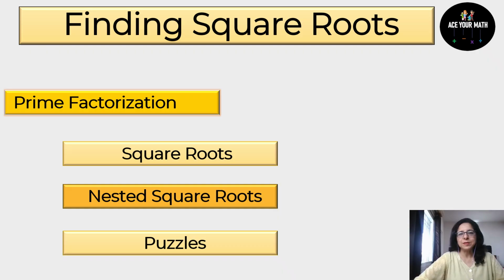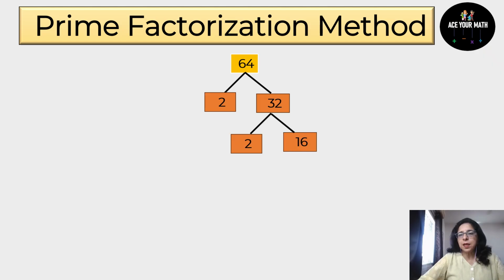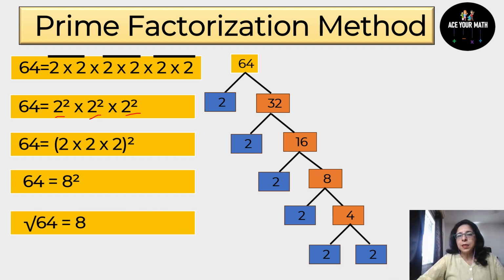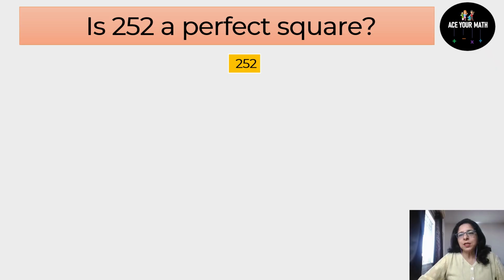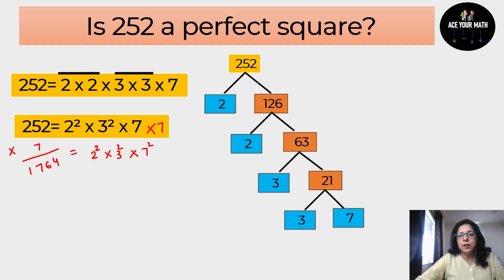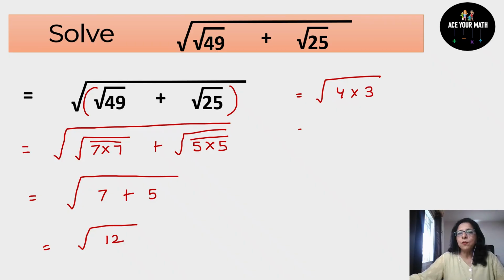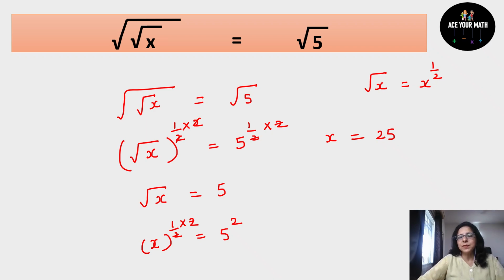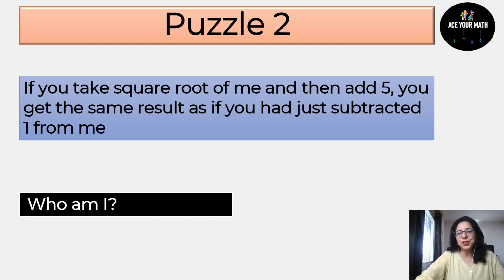Square Roots by Prime Factorization Method | grade 8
This video explains how to find square roots by prime factorization method